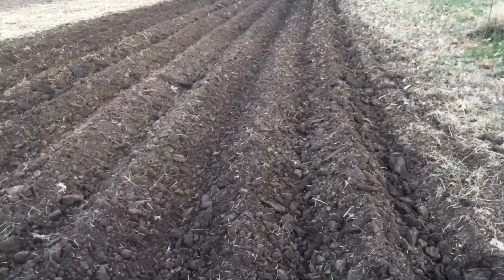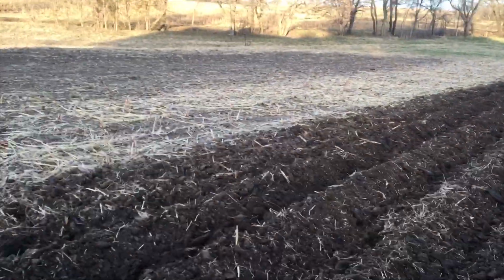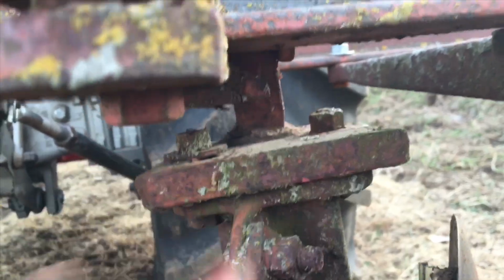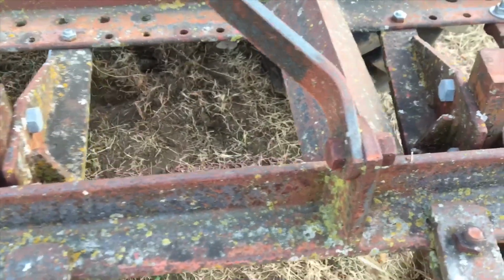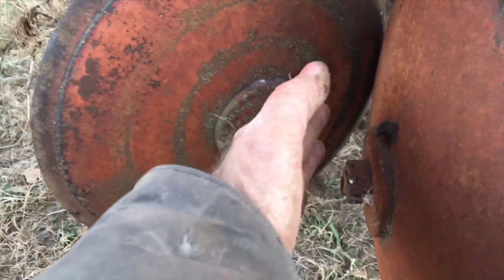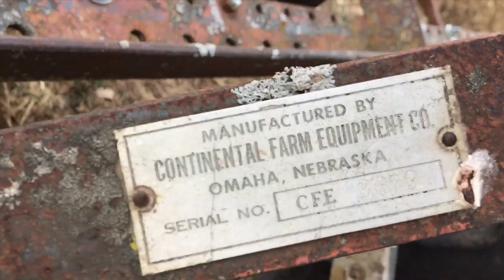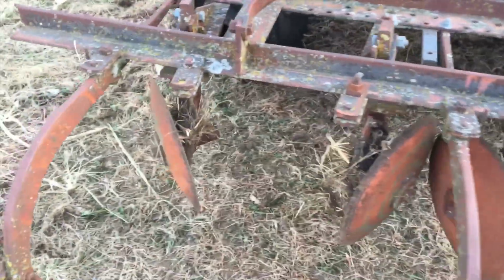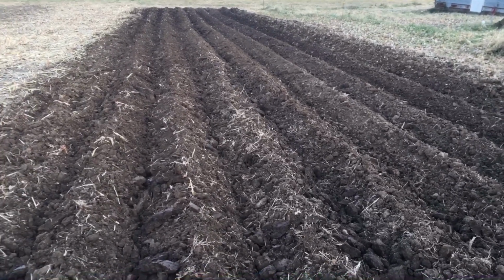Fall Ridges for Potatoes/Onions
A view of the tool we use to make ridges in our garden.  By making them in the fall, we are able to plant onions and potatoes early in the spring, even in adverse conditions.